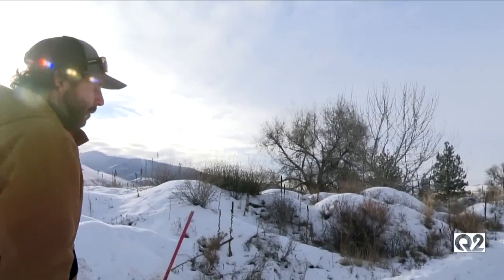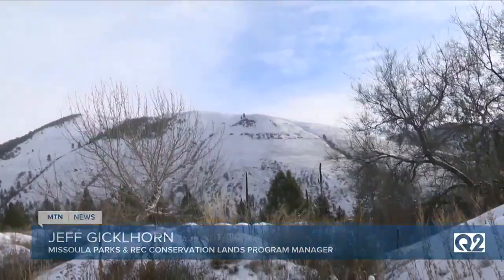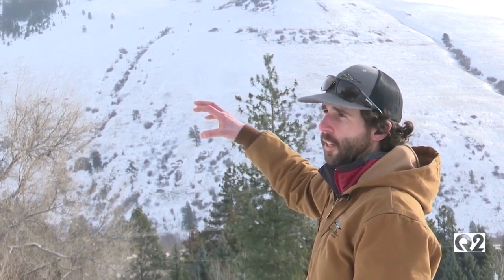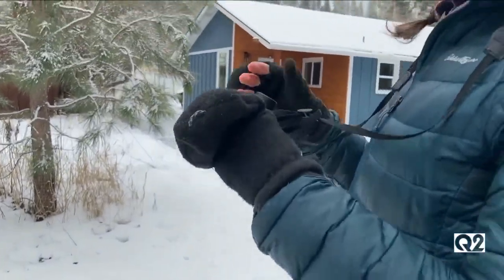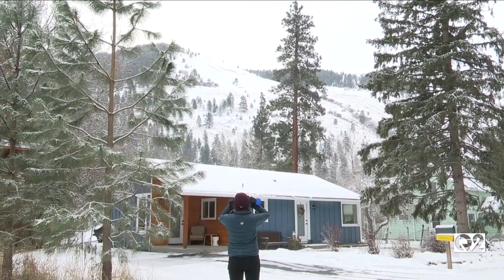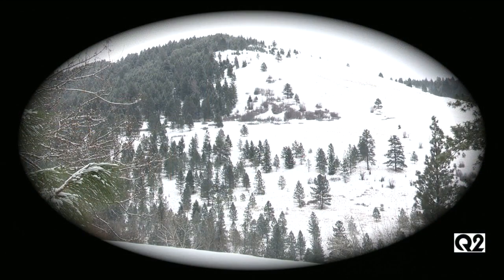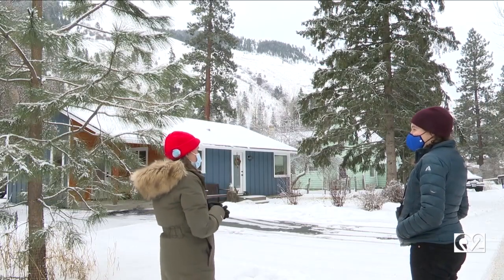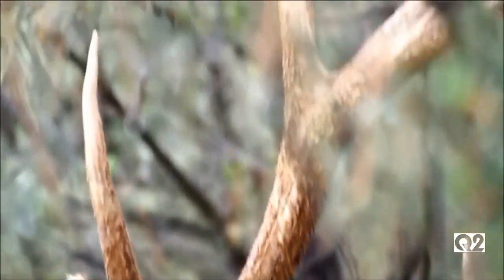Elk spotters program aids wildlife management in Missoula